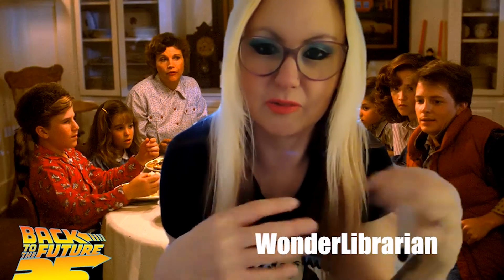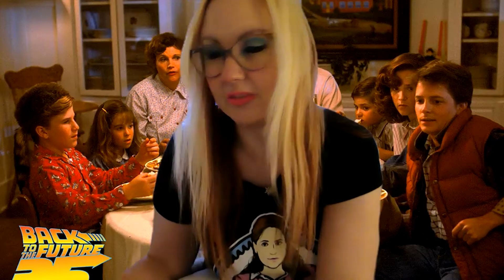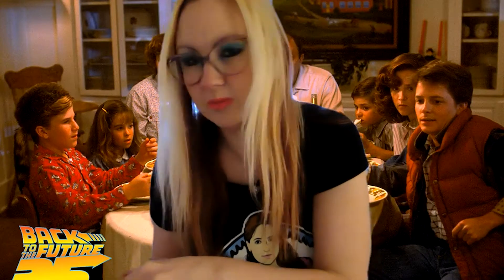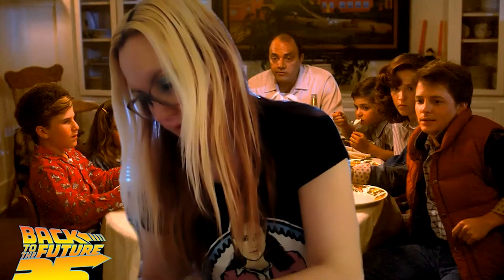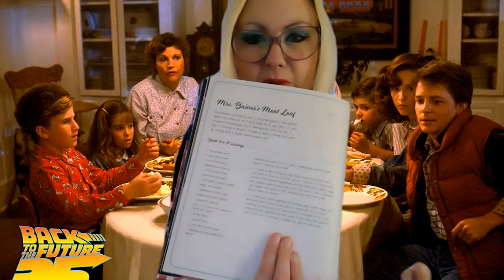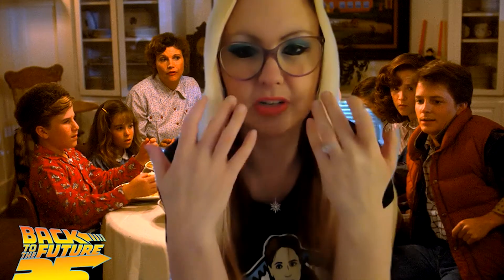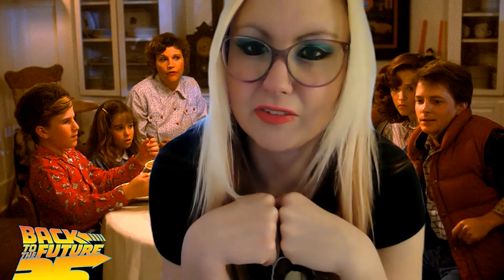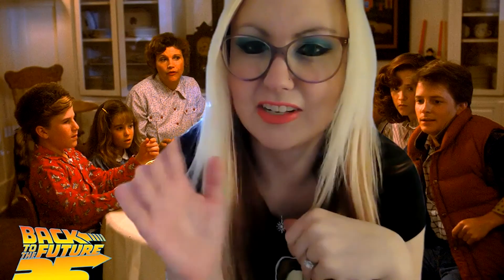Back to the Future Cookbook Series - Part 2 Mrs Baines Family Meatloaf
Working through 10 recipes in my new Back to the Future Cookbook!

This is part 2 - Mrs. Baines Family Meatloaf - hope you enjoy!